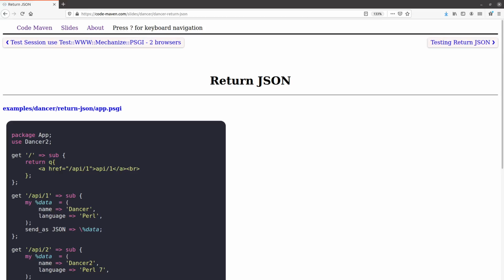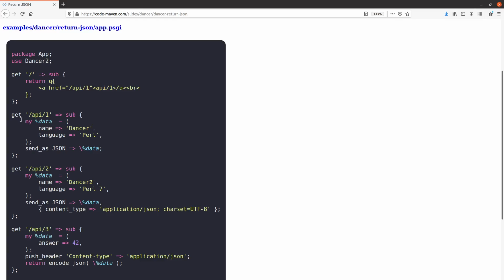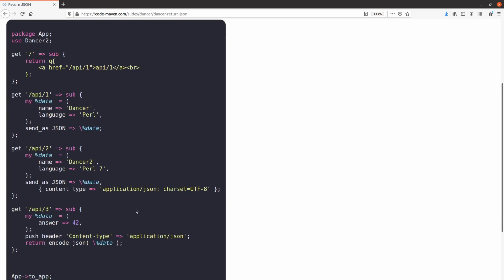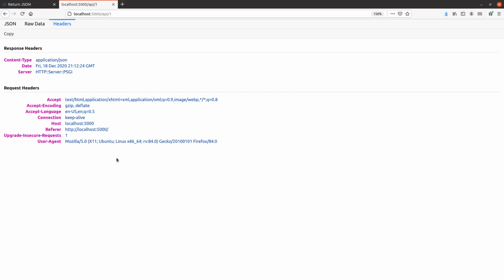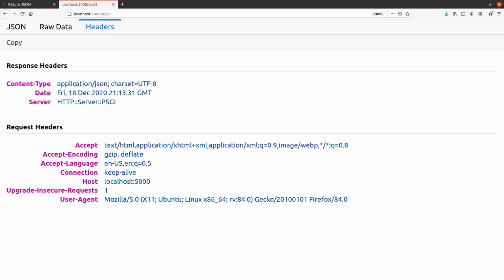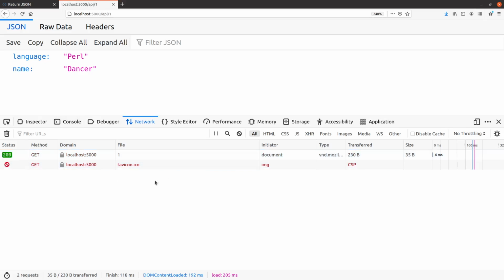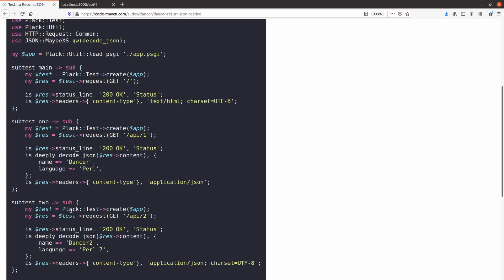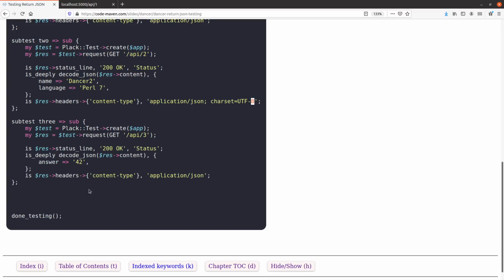Perl Dancer Part 23: Return JSON